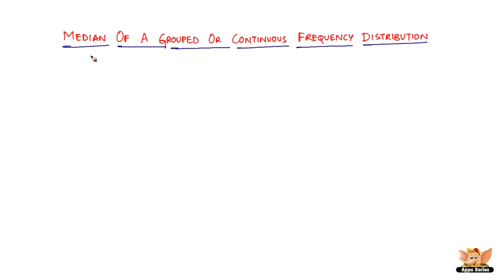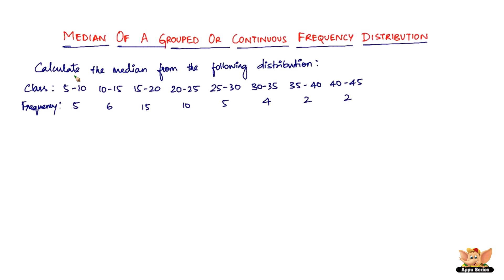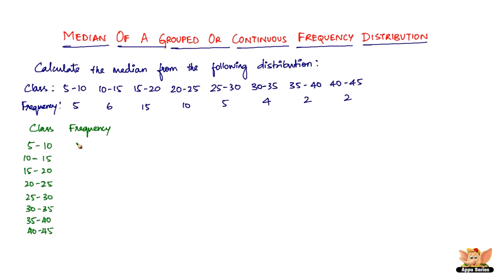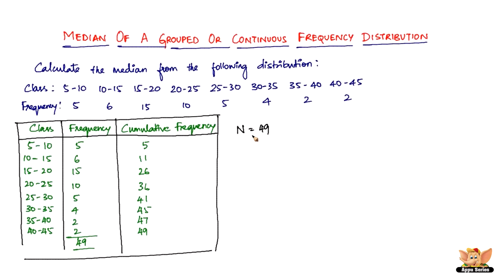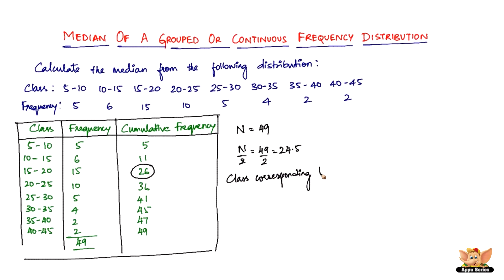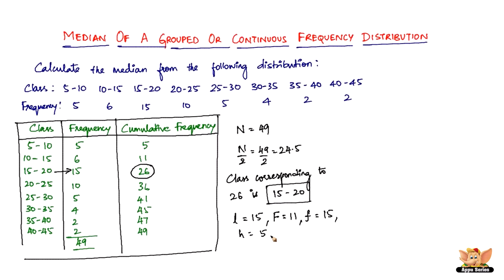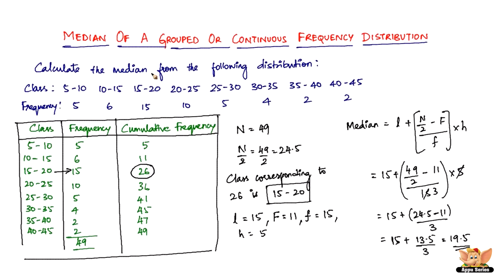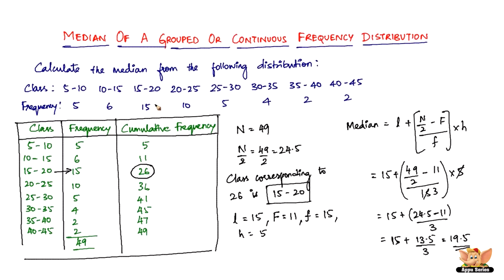How to find median of a continuous frequency distribution ?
Learn how to find the median of a continuous frequency distribution from this video.